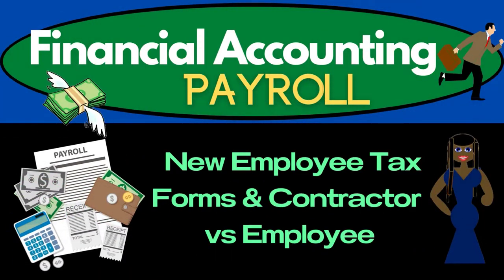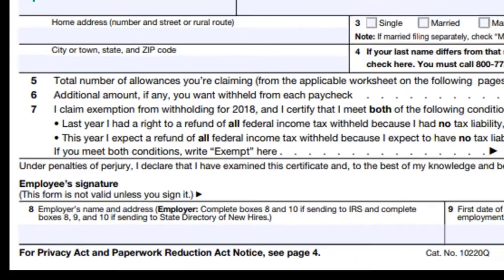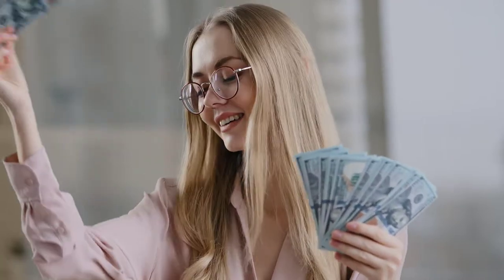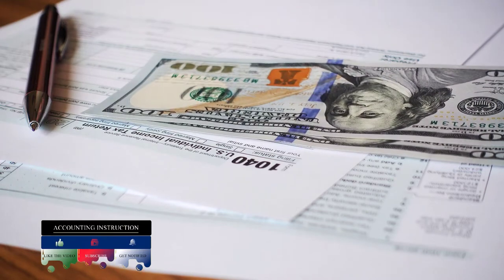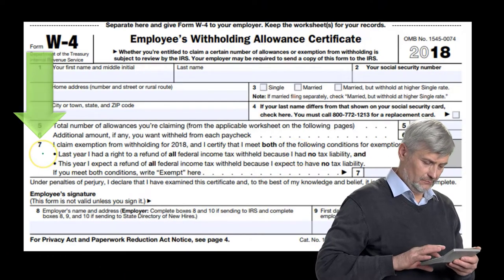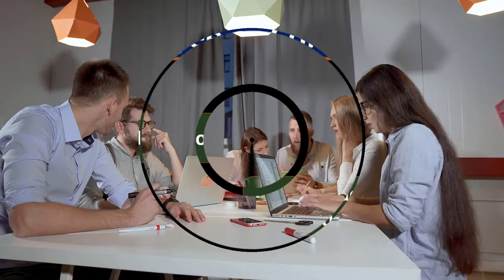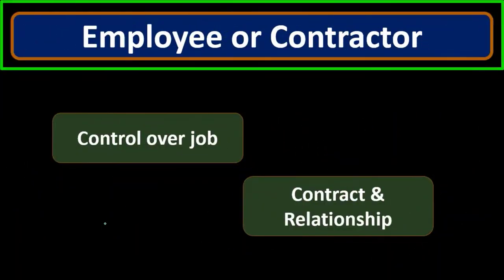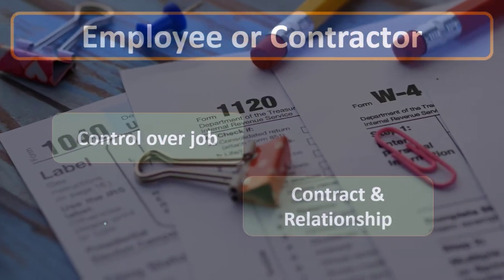New Employee Tax Forms and Contractor vs Employee 23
Payroll Accounting
New Employee Tax Forms and Contractor vs Employee